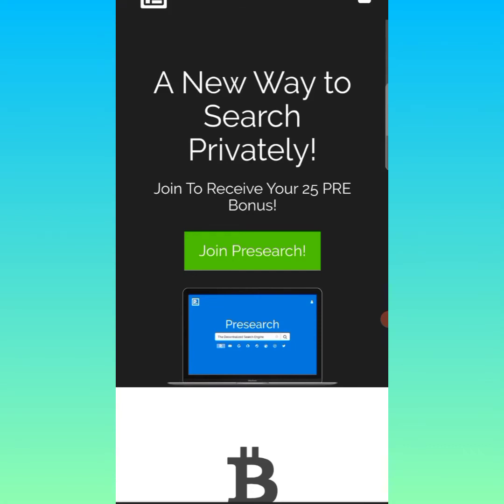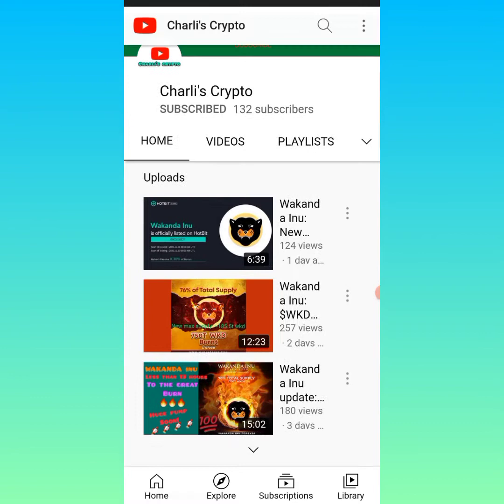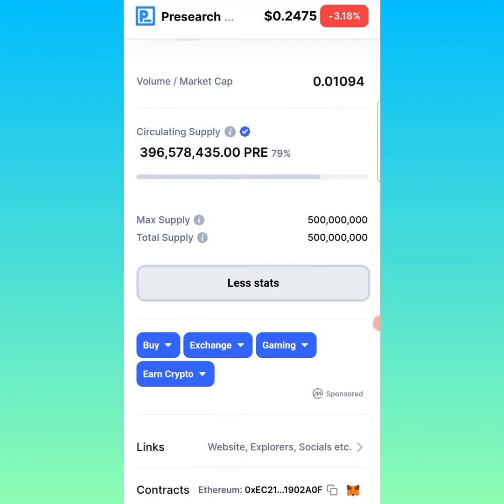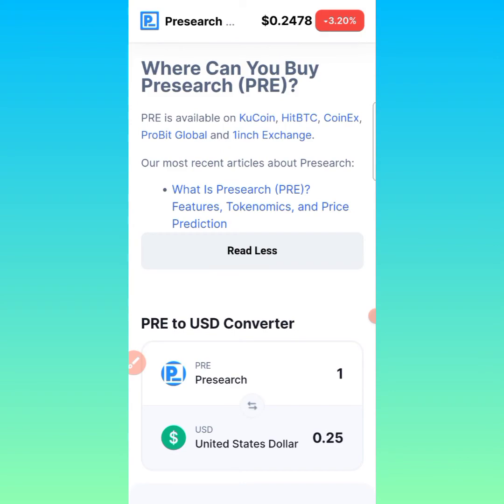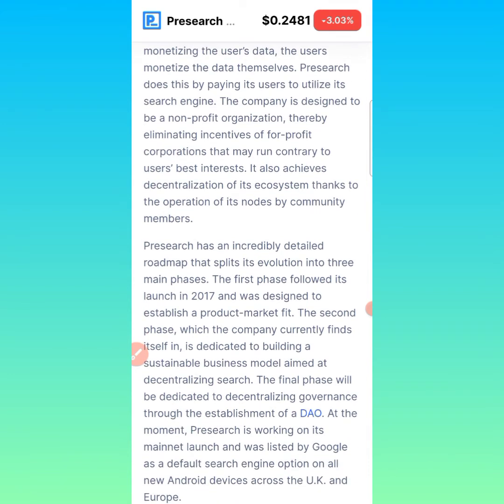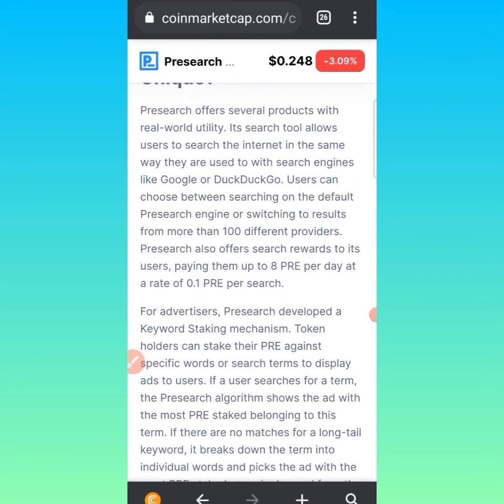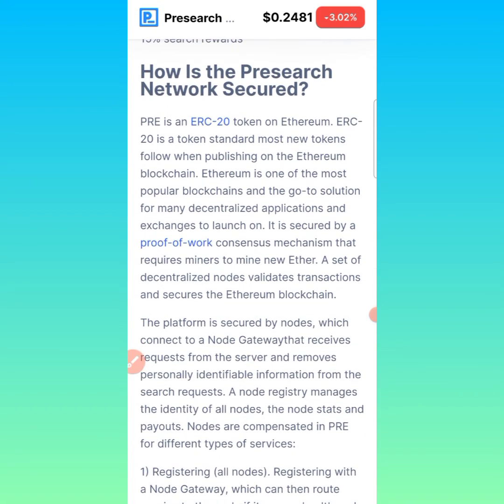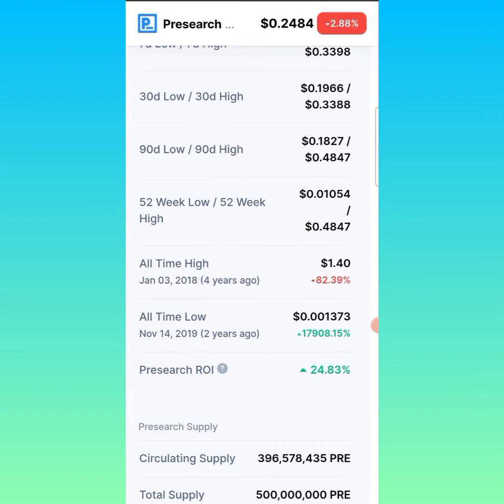Presearch Token: How to earn free PRE tokens daily | Withdrawal to any wallet of your choice!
In this video  I talk about about Presearch  Token and how you can earn this tokens on a daily basis freely.

Presearch is a decentralized search engine with more than 1.5 million users and over 10 million searches a month. It offers users three unique value propositions:

Having control over their data and privacy

Being paid for contributing value to the ecosystem

A decentralization of the search ecosystem

Presearch identified the problem of traditional search engines and turned it on its head. Instead of search engines monetizing the user’s data, the users monetize the data themselves. Presearch does this by paying its users to utilize its search engine. The company is designed to be a non-profit organization, thereby eliminating incentives of for-profit corporations that may run contrary to users’ best interests. It also achieves decentralization of its ecosystem thanks to the operation of its nodes by community members.